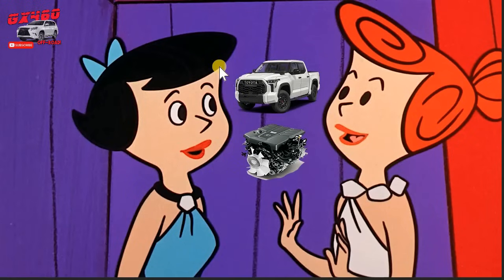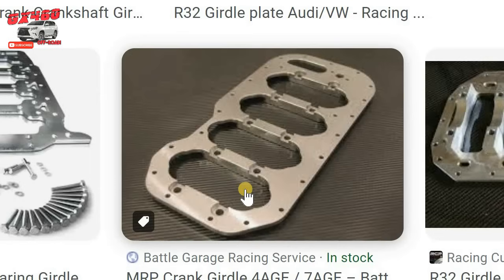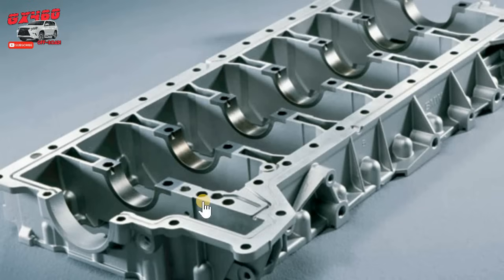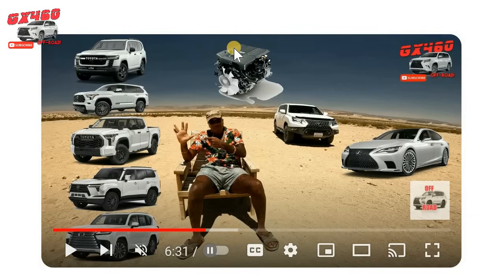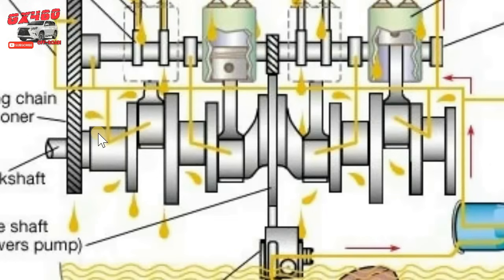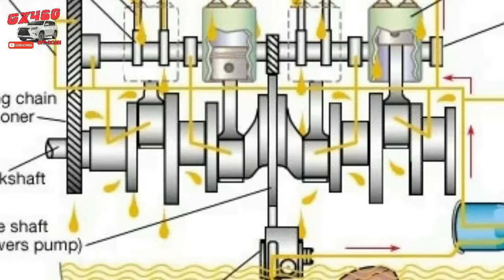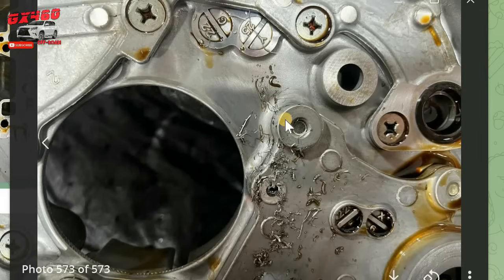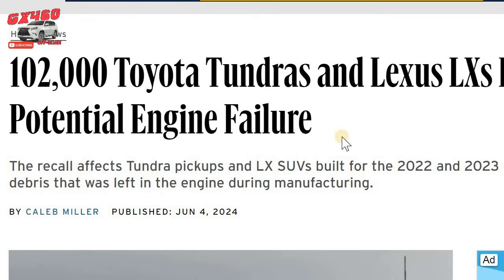Top 3 Tundra Engine Recall MYTHS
There's many theories surrounding the recent recall of Toyota's twin-turbo V6 engine in the Toyota Tundra.  Today we will address the top 3 most illogical ones.  Enjoy!
Toyota gave a technical explanation for the Tundra engine failures.  In this video we attempt to explain what toyota means by 'debris left in the Tundra engines'
The National Highway Traffic Safety Administration (NHTSA) released an official report on the Tundra/LX600 Toyota/Lexus Twin Turbo V6 (V35A) engine failures.